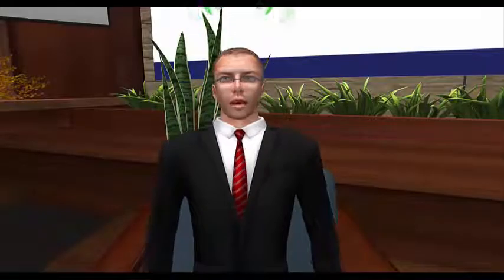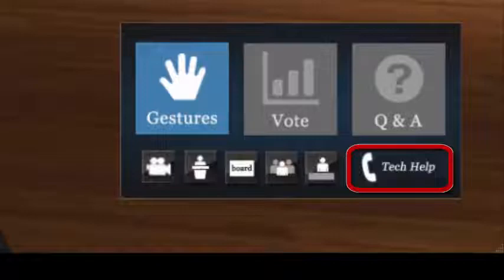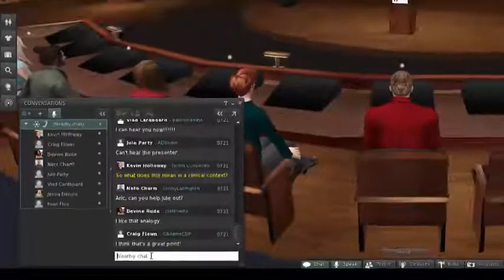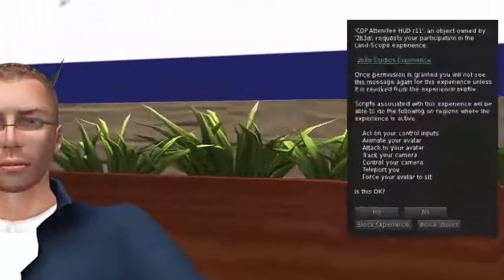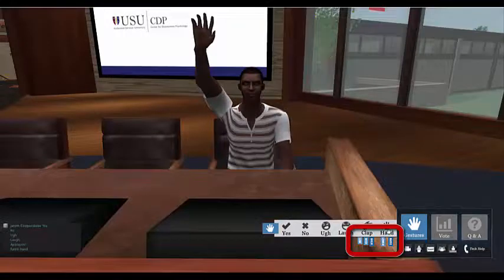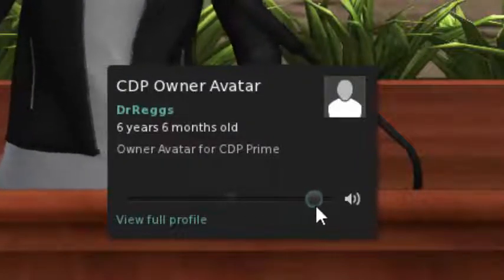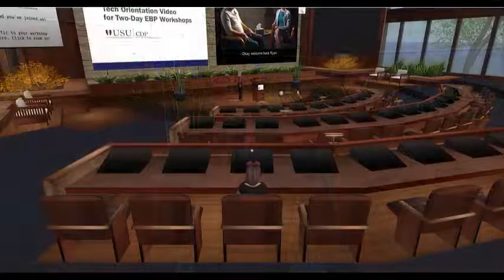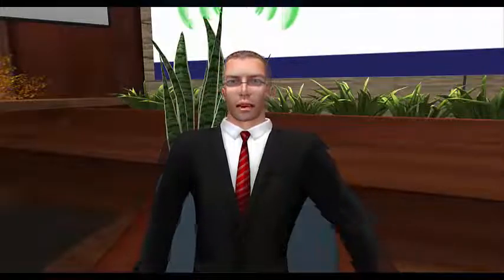SL Tech Orientation 2020 FINAL FINAL